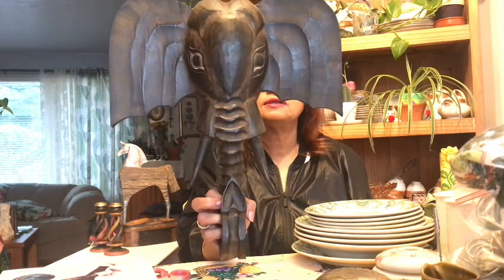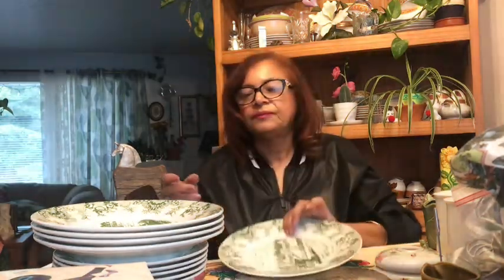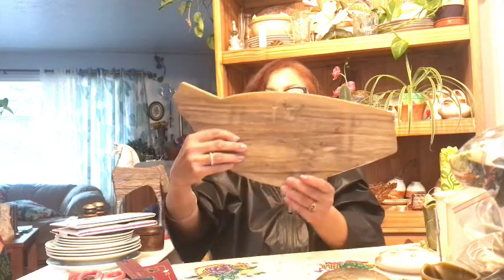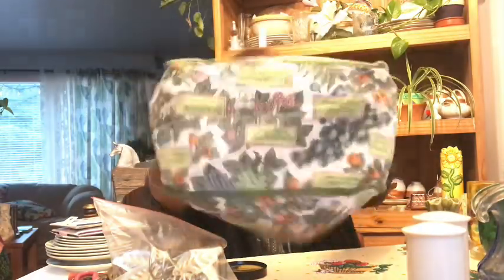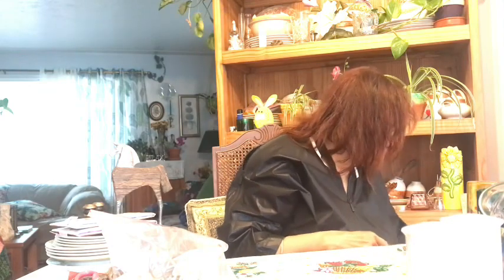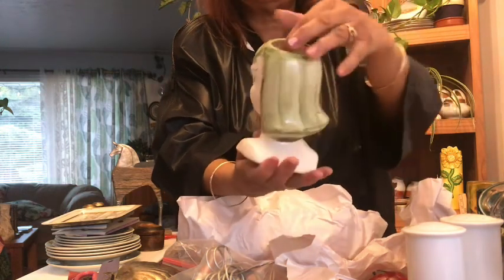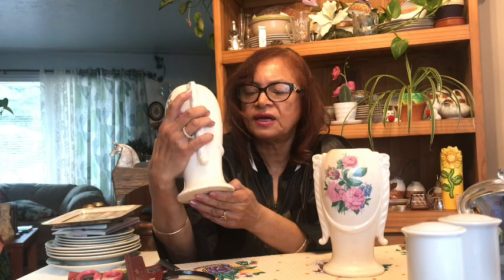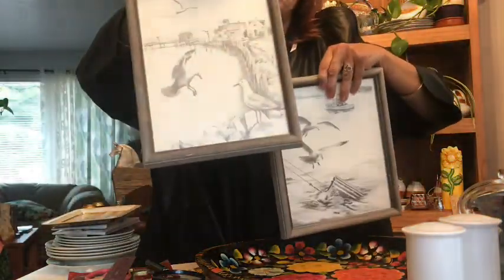Hello Easter Bunnies | Thrifting Haul